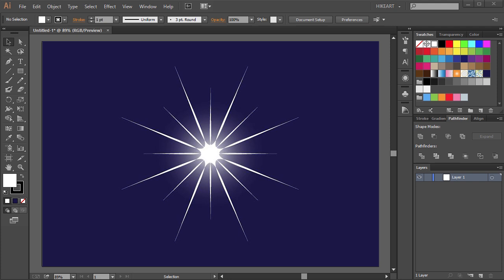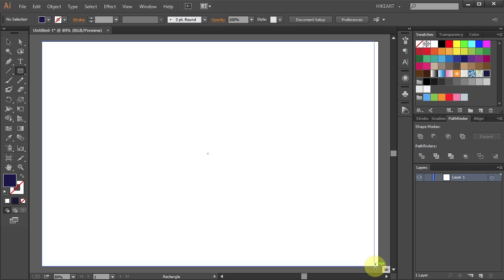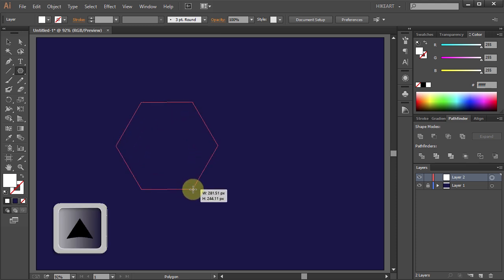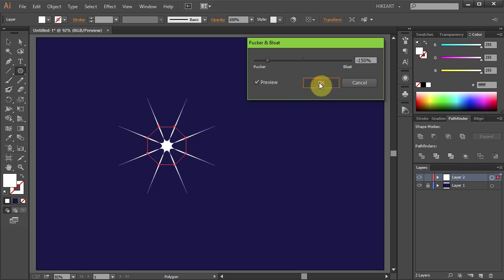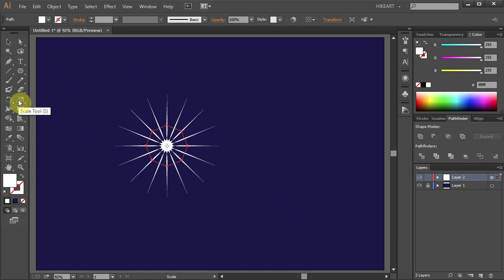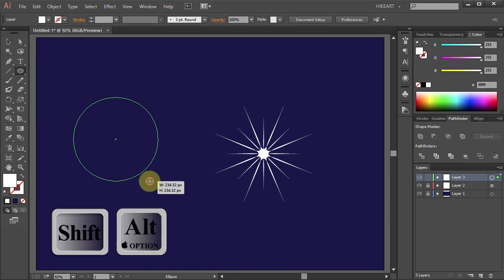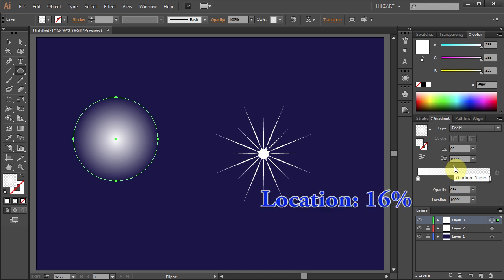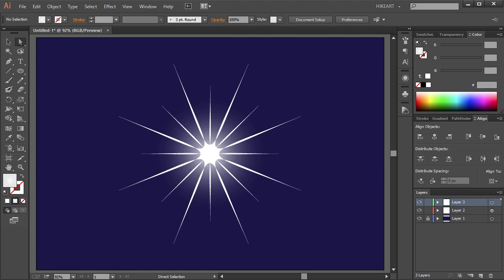How to Draw a Sparkling Star in Adobe Illustrator | 2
An easy way to create a sparkling star effect using the rectangle, polygon, ellipse, and gradient tools
TUTORIALS